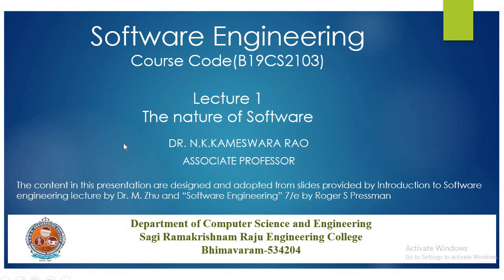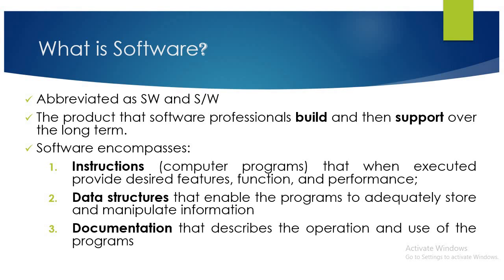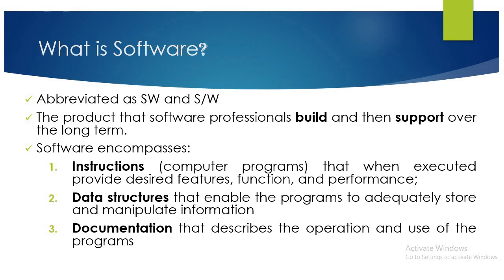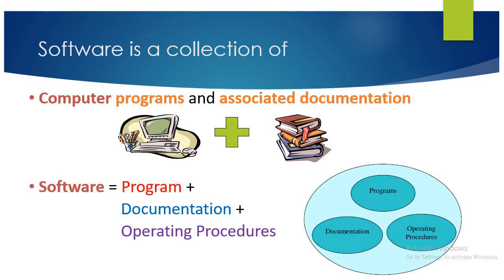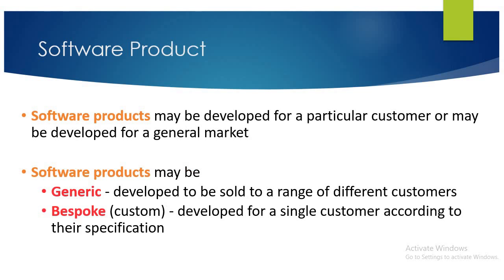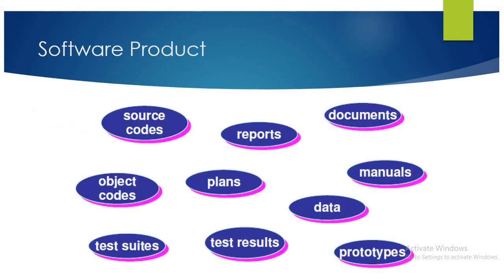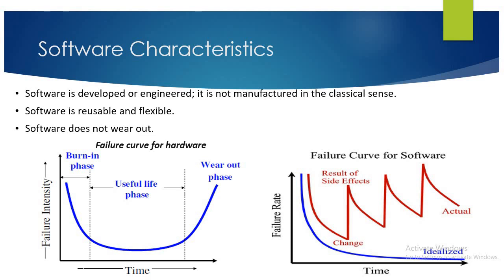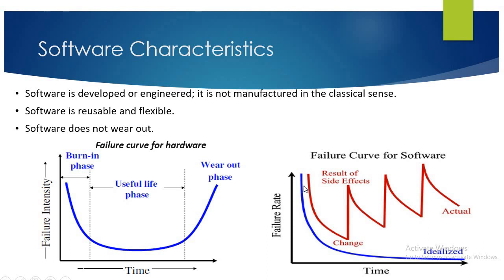Nature of software